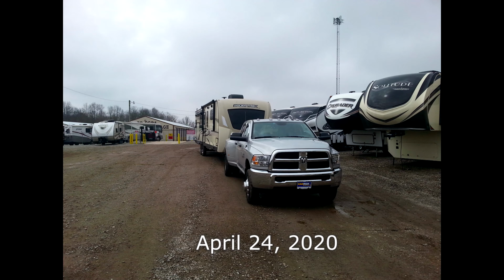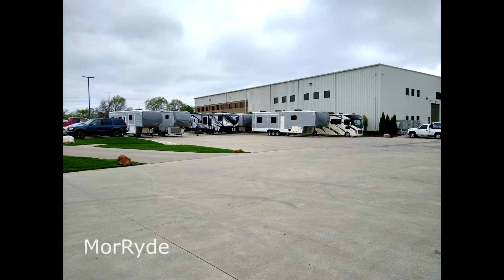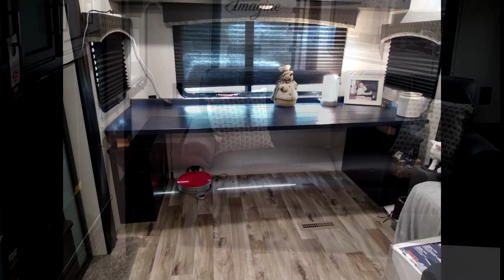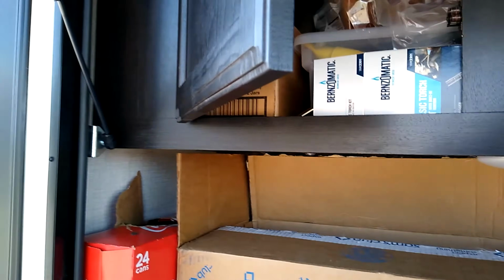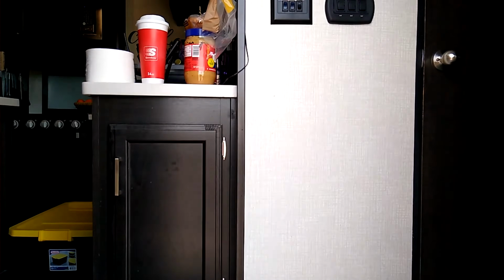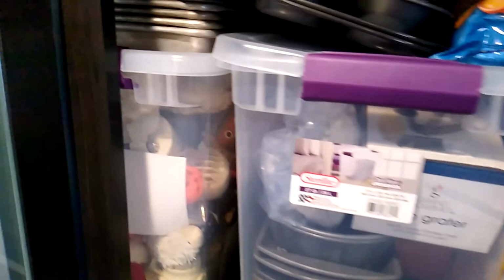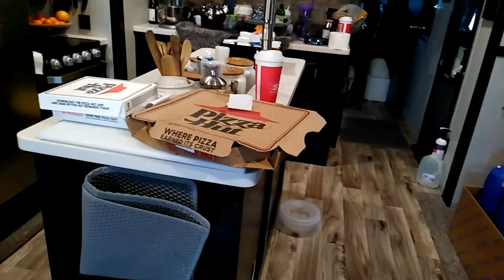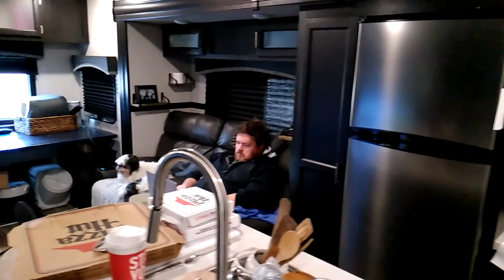RV Upgrades & RV Tour: Journey to our Alaska Off-Grid Property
Today, I'm going to take you on a little tour of our 2020 Venture SportTrek Touring 343VIK RV, and show you the mods we made in anticipation of a lot of traveling and living in Alaska.

We're Jordan and Barb, and we bought a hefty chunk of land in Alaska, sight unseen. We've never even BEEN to Alaska. Join us on our journey from the big city of Columbus, Ohio to the remote territories of Alaska, as we figure out what the heck we're gonna do next.  Want to offer moral support? Be sure to hit the thumbs-up 👍 if you liked this video.

Help us buy a microphone

Home Atlaska Theme Song Intro/Outro by Emforay
Song:    Sunrise Eyes
Album:    Orange Light